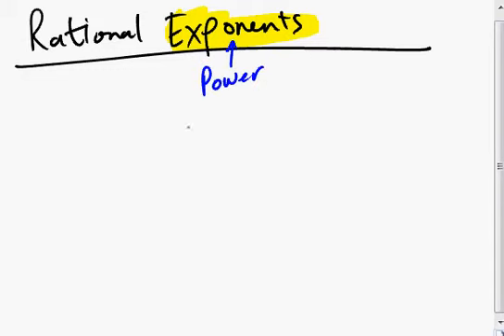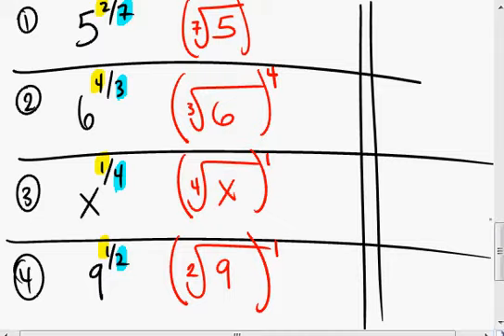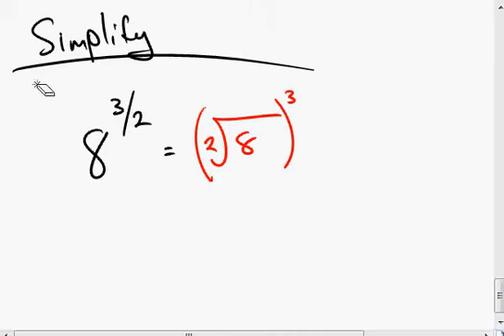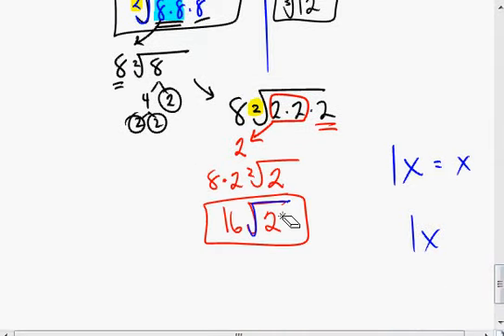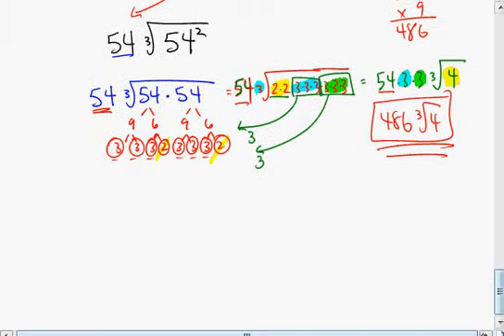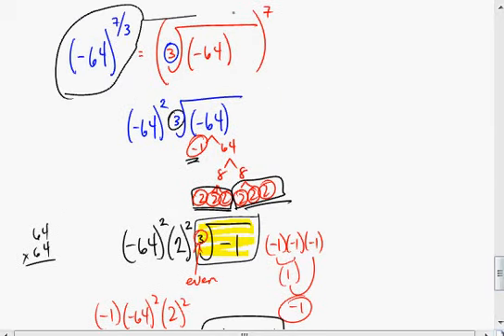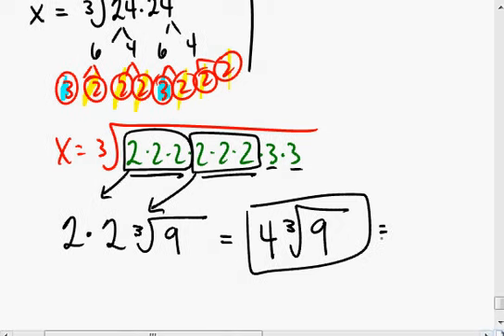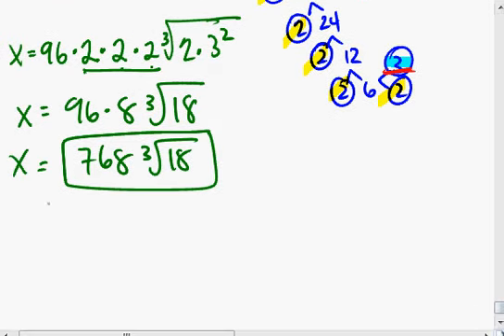rational exponents.avi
Rational Exponents - Algebra 2